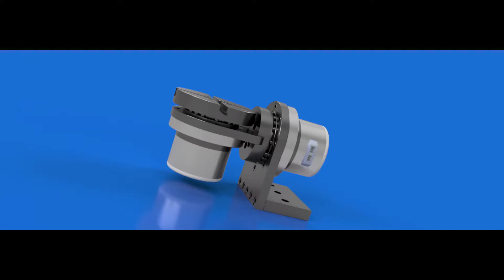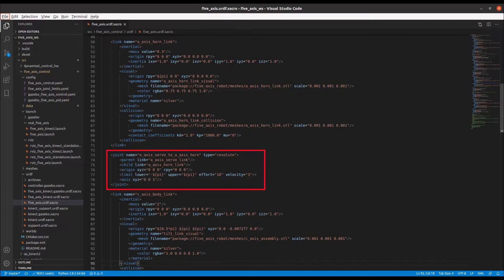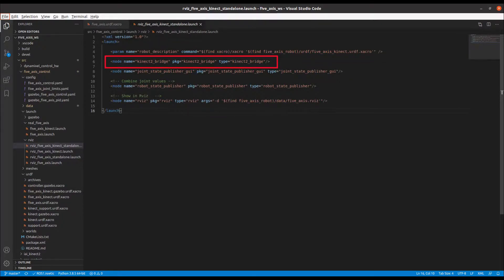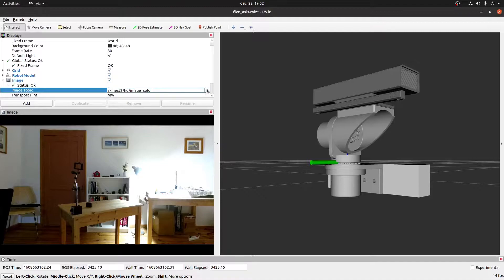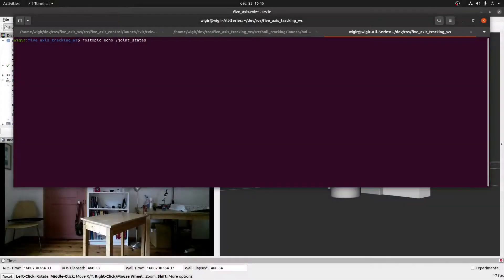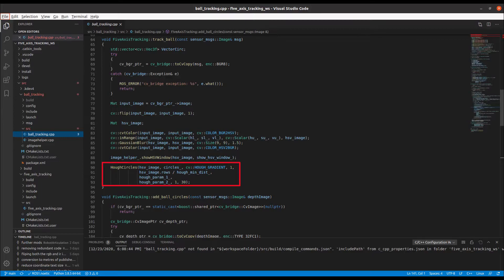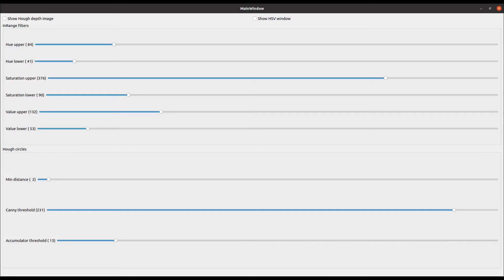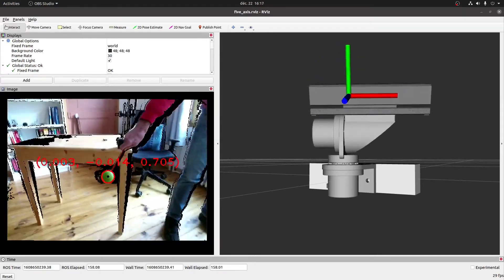Object tracking on a 5th Axis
In this video, I take a recently constructed CNC 5th axis and integrate it into the Robot Operating System (ROS).  A Microsoft Kinect v2 is then attached before using the 5th axis to track an object using ROS.

Ubuntu 20.04 (Focal Fossa)
ROS Noetic Ninjemys